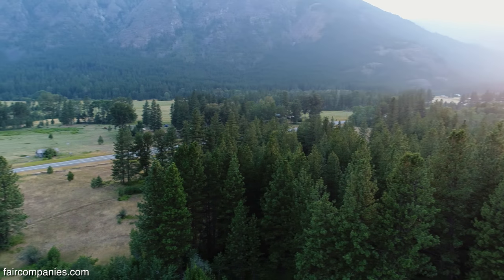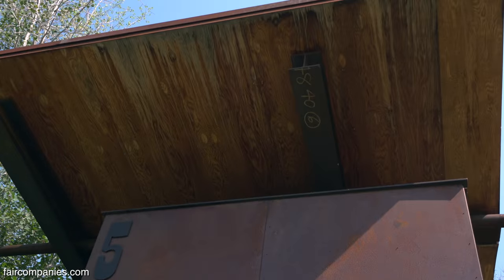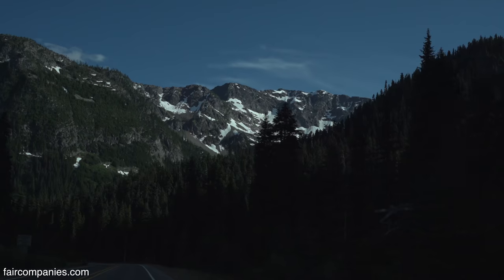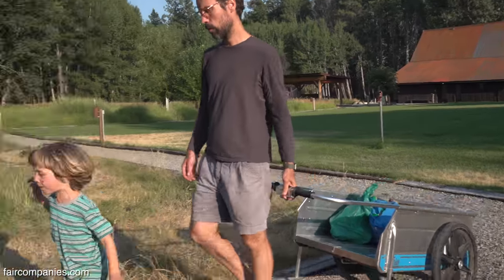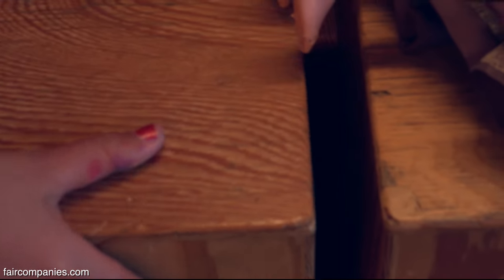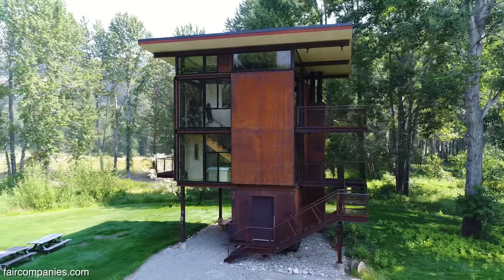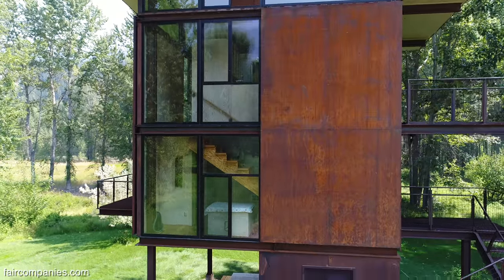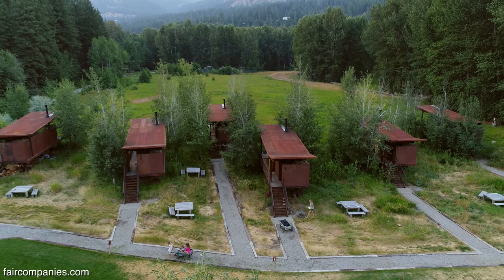Rolling huts: metal-clad tiny wheeled homes move on a meadow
When Michal Friedrich bought an old farm-turned-RV-park in Washington State’s Methow Valley, he wanted to restore the floodplain meadow while leaving it open to guests. He called on Seattle architect Tom Kundig, known for his mechanized homes often reliant on archaic pulleys, cranks and levers, to construct alternative mobile cabins (alternative RV park).

The six “rolling huts”- steel clad boxes on steel wheels- have never actually rolled (they were built on-site by local contractors), but they fit the legal definition of “mobile” and the site’s zoning as an RV park. Each tiny, elevated cabin is left as raw as possible with an all-plywood interior - including plywood furniture that can be reconfigured from benches and stools to coffee table to a bed.

The 200-square-foot floating huts (each a nightly rental) are electrified, but not plumbed so each comes with a composting toilet (and access to the bunkhouse with more toilets and showers) and a bucket for gathering water from the hand pump directly below.

The Rolling Huts were inspired by Kundig’s “Delta Shelter”, the home the architect designed on the same property for Friedrich and his family. Also a steel box on stilts, this one has metal shutters close up the entire house via a crank mechanism comprised of gears and pulleys. A hand-powered crank, like a ship’s wheel, moves all four shutters at once to close up the home (even during a power outage).